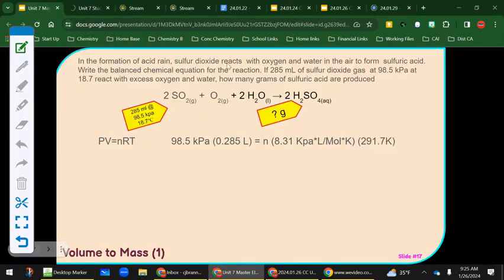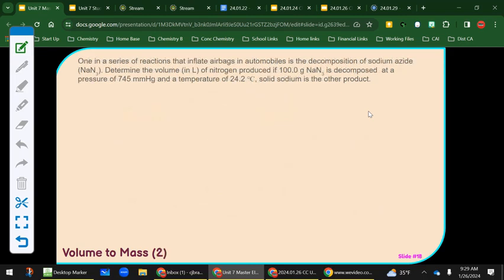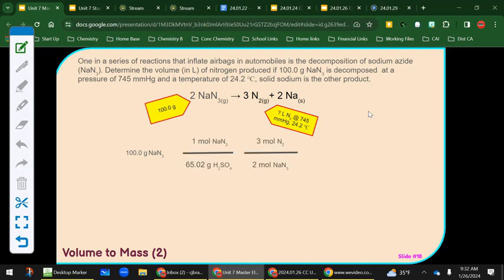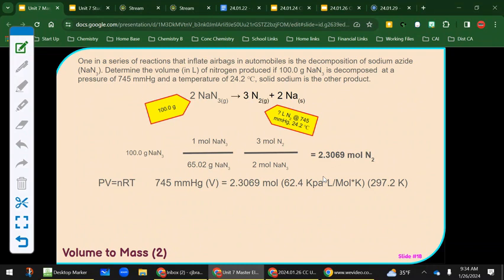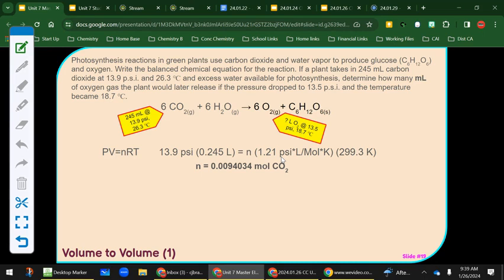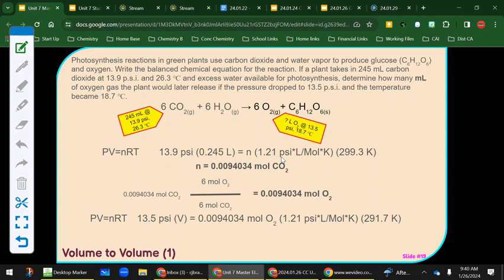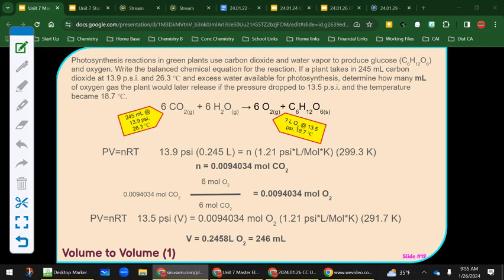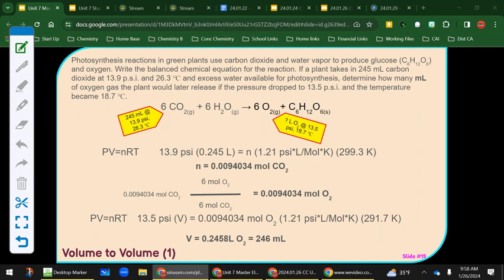24.04.25 Chemistry B